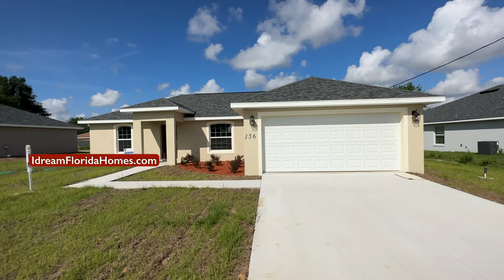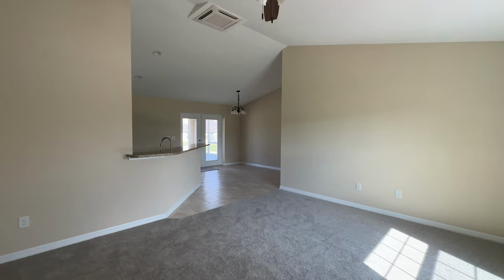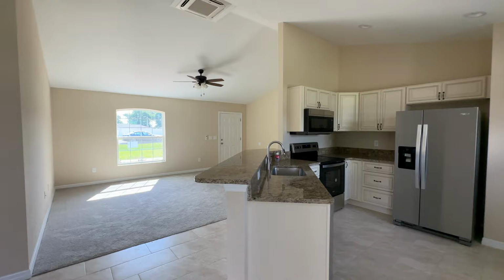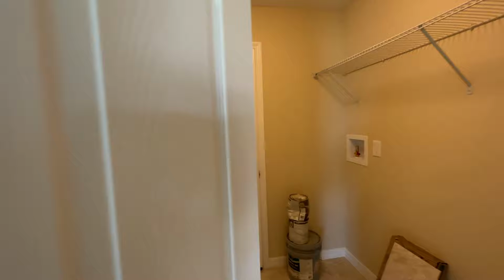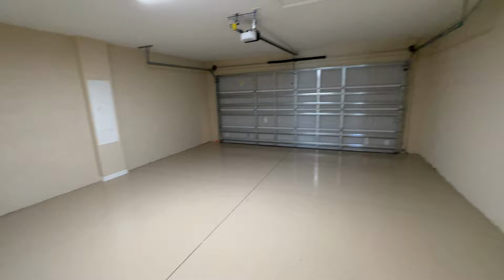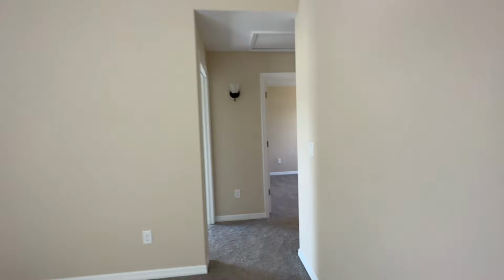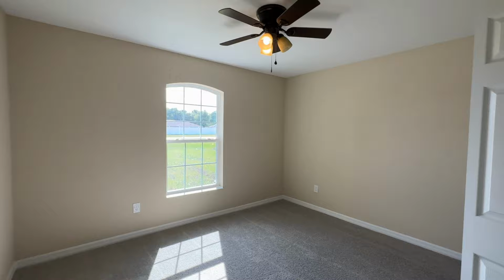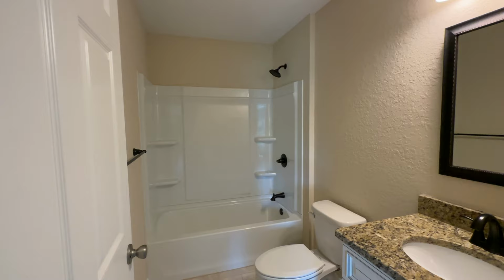Amazing Price 3 bedroom NEW Homes For Sale in Ocala Florida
Amazing Price NEW 3 bedroom for Ocala Florida Homes For Sale.
NO HOA & NO CDD

==   D E T A I L S    ==
Floor plan - Bridget II
Bedrooms - 3
Bathrooms - 2
Garage Space - 2
Sq Ft - 1280+ sq ft
Price - $265K at time of video. prices subject to change & location of floor plan.

==   L O C A T I O N  ==
Ocala Florida

==   T I M E L I N E   ==
0:00 intro - Bridget II
0:15 Bridget entry &  ❤️ Heart of the home
0:53 Bridget outdoor space
1:05 Bridget laundry
1:16 Bridget garage
1:29 Bridget primary' suite
2:02 Bridget secondary bedrooms & bathroom
2:34 outro - Bridget II

==   H O M E  B U Y I N G   C H E C K L I S T     ==
The time has come and you are ready to buy, but before you get too deep into searching for your next home review this checklist.
This list helps you prepare your budget in advance and guide you to financial success in the future.

==   D O W N  P A Y M E N T A S S I T A N C E   ==
Downpayment Assistance, there is money out there.
See if you qualify.

==  H O M E  S E L L I N G   C H E C K L I S T   ==
You finally decided it time to sell your house.
Here is a list of 5 Home Staging Tips that Will Make Your Home More Profitable

==   W H A T ' S   M Y  H O M E  W O R T H ?   ==
What is my home worth in today's market?

==   H O M E  I M P R O V E M E N T - S H O P P I N G *  ==
Dress Up Every Room In Your Home*

Home Improvement*

Home Organization*

UPSIDE Check out this free app that gets you cash back on gas and other errands!

AUDIBLE PLUS (Free 30 Day Trial)

Neville Smith, REALTOR
Preferred Real Estate Brokers
Orlando & Clermont, FL
Legends Plaza
SL3345373

🏟 clubhouse: @nevillesmith

== F I N D  A  N E W  H O M E     ==

This video is to show  viewers what Central Florida has to offer in terms of new construction homes. I am experienced with helping buyers go through the building process and I would be happy to help you also.
All information is deemed reliable but not guaranteed and should be verified
new homes,  new houses, new houses for sale in florida,
homes for sale,  city homes for sale,
florida homes for sale, ocala homes for sale, Ocala Florida Homes For Sale,
florida relocation home tours,  relocation home tours,
florida home tours, florida new home tours, florida house tours, florida new house tours, real estate agent, relocation agent, new home for sale in Ocala Florida